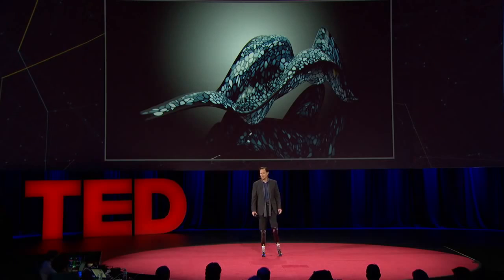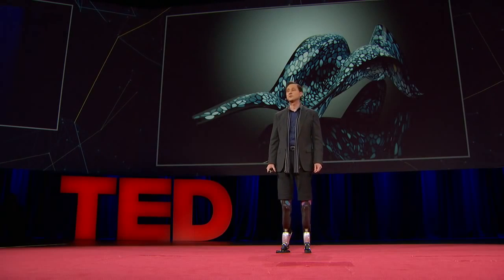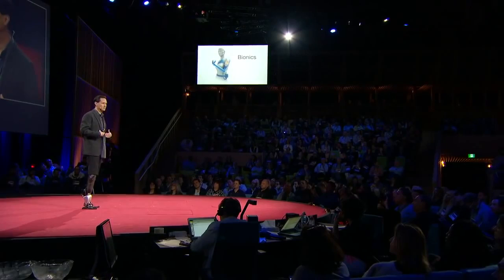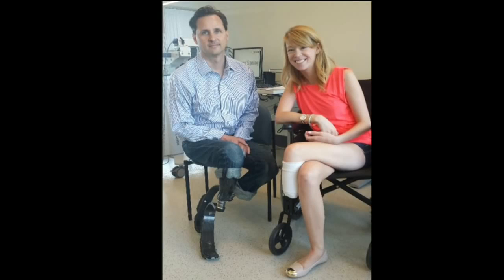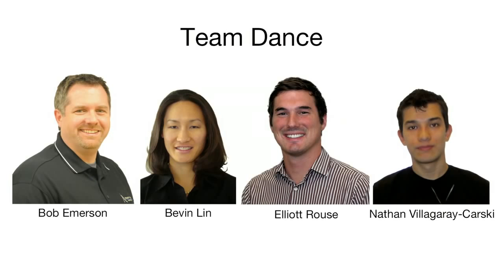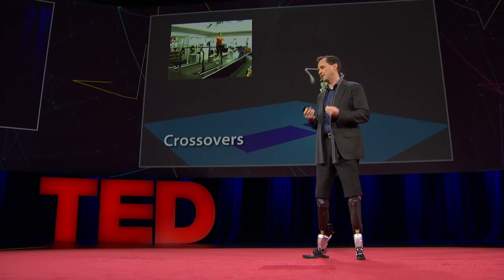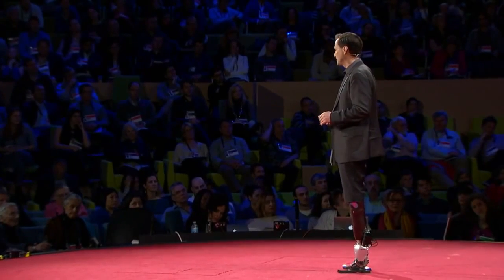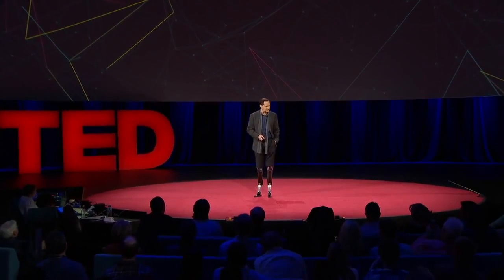iWalk Hugh Herr Edited Ted Talk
In a TED conference in Vancouver, Herr featured Adrianne Haslet-Davis, a Boston Marathon bombing survivor, danced despite having only one real limb and a prosthetic leg (may we say, the better looking limb) called T2 system. Dr. Herr has been working with her for over two hundred days. Her prosthetic limb reacts to the unpredictable dance movements with ease, just like a real limb. At the conference, they made history, more importantly, Dr. Herr gave hope to millions who live with a non-responsive plastic limb.